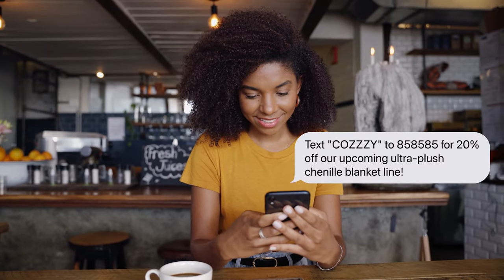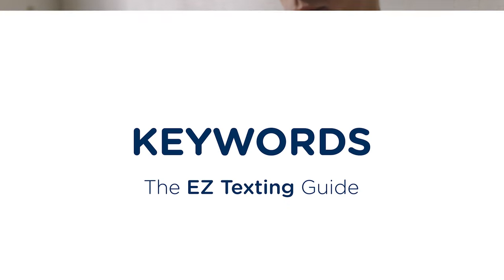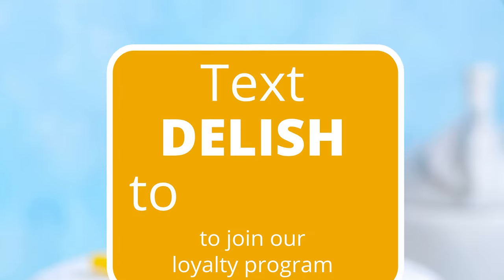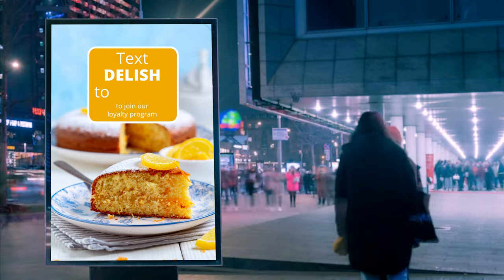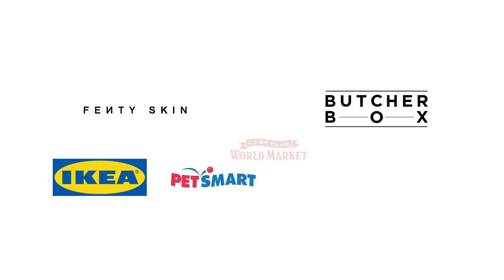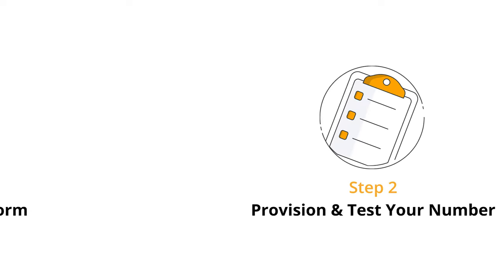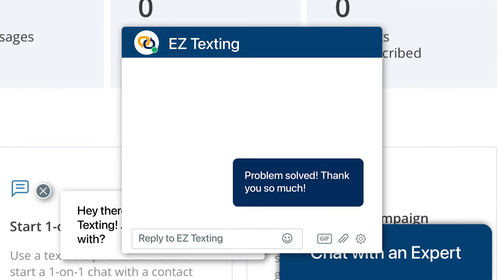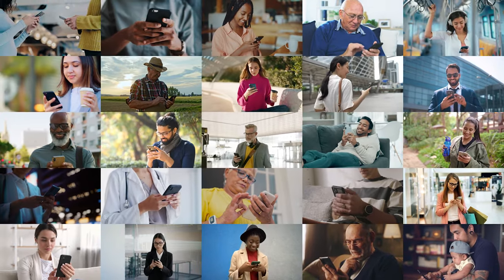SMS Short Code: How to Get One | EZ Texting Guide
SMS short codes are unique to your business and memorable to your customers. SMS short codes for text messaging are 5- or 6- digit textable numbers associated with your brand or organization. They’re great for giveaways, conducting polls, driving promotions, and much more. Let EZ Texting quickly demystify SMS short codes in this breakdown, including an easy step-by-step guide to getting a dedicated SMS short code.

EZ Texting is a SaaS company that delivers the fastest, easiest, and most reliable way to connect. Our messaging solutions allow businesses to quickly and effectively reach and engage their mobile audiences. With employees around the world, EZ Texting is continuously recognized as a Best Place to Work, as well as a top product for small and mid-market businesses. The company is backed by Morgan Stanley Expansion Capital, CIBC, Investor AB, and ROCA Partners.

✓ Ranked the #1 SMS marketing software
✓ Helped 165,000+ customers succeed
✓ Delivers 6X more engagement than email
✓ 4 billion messages sent
✓ Industry pioneer and leader since 2004

Start your free account today -- no credit card required!

Text TRY to 858585 to see how it works.*
*Message and data rates may apply. Text STOP to opt out.

How to Get an SMS Short Code

First, a quick refresher on short codes.

There are two types of short codes: shared short codes and dedicated short codes. Shared short codes are being left behind by the carriers to strengthen consumer protection and message deliverability. Dedicated short codes, on the other hand, offer more security, brand building opportunities, and message deliverability.

There are two types of dedicated short codes: Vanity short codes and random short codes.

How to Purchase a Short Code

You lease (not buy) short codes from the U.S. Short Code Administration, the governing body of all short codes available to businesses and brands. You first have to apply for approval when you purchase a short code, and different short codes have different rules. But it’s not complicated with EZ Texting.

1. How to Get a Dedicated Vanity Short Code or a Random Short Code

If you want to purchase dedicated codes, you’ll have to apply for one. When you use EZ Texting, our expert support team works with you in the process of provisioning a dedicated or vanity short code and getting it approved.

2. How Long it Takes to Get a Dedicated Vanity Short Code or a Random Short Code

The approval process for dedicated short codes and random short codes usually takes several weeks. Our experts will help you navigate potential roadblocks that can slow down approval.

SMS Short Code Examples

Here’s a quick primer on short code types with additional resources you can use to determine which one is right for your business.

Dedicated Short Codes
Used and paid for exclusively by one brand
Gives your brand the ability to choose any keyword and use it exclusively
May spell out a word related to the business
Must be approved through a cellular network before being used

Random Short Codes
Truly "random" and cannot be reviewed in advance
Can be less memorable, like 82637 or 98253
Lower code lease costs than dedicated short code